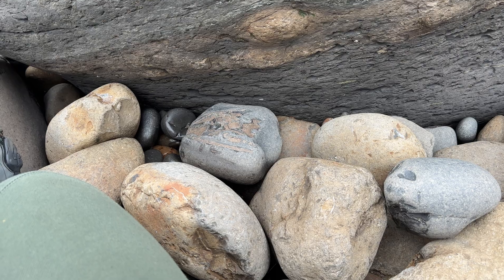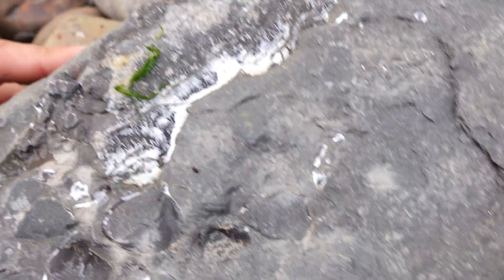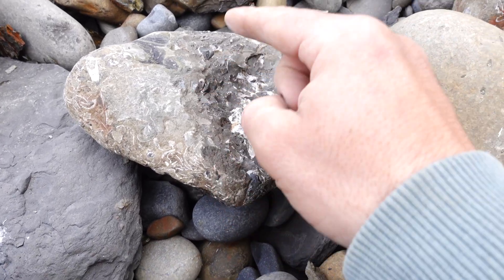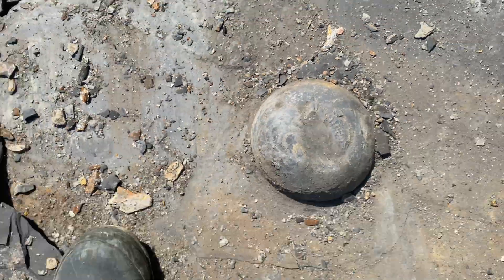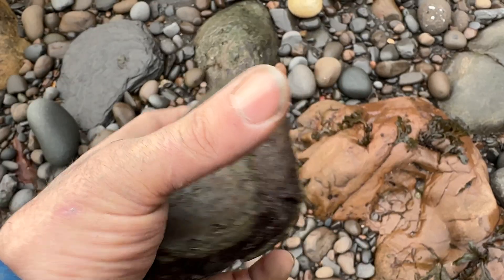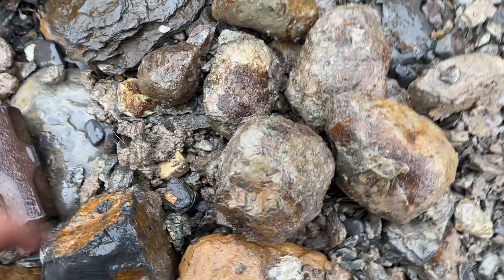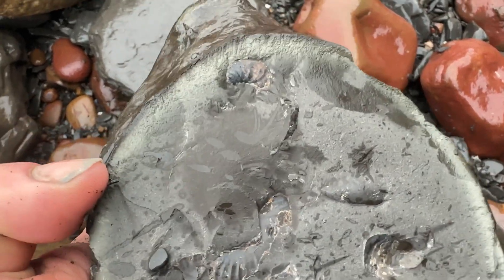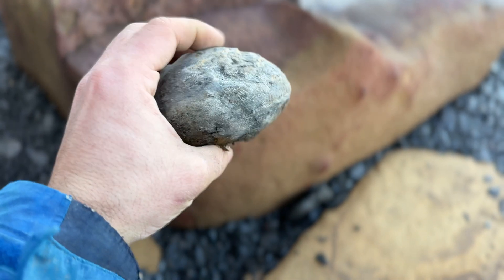INCREDIBLE Fossils Found COMPILATION Edition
Join me as I explore the stunning coastline of Whitby in search of incredible ammonite fossils! This historic seaside town is famous for its Jurassic heritage, and with a bit of luck (and some careful searching), we uncover some amazing prehistoric treasures.

In this video, I’ll share tips on where to look, how to safely extract fossils, and the best times to visit for fossil hunting. Whether you’re a beginner or a seasoned fossil enthusiast, Whitby is an absolute must-visit for anyone interested in paleontology.